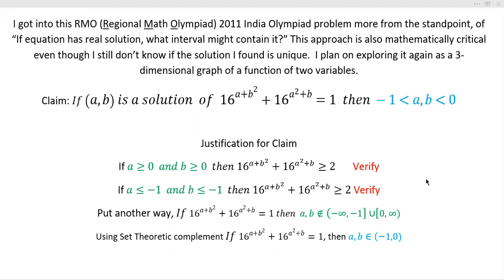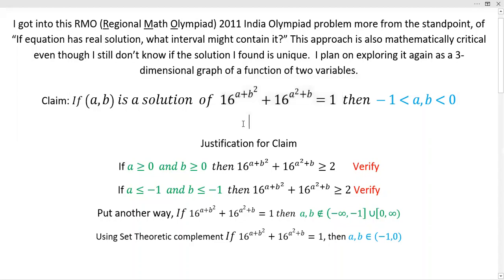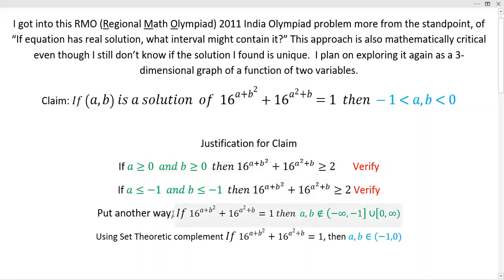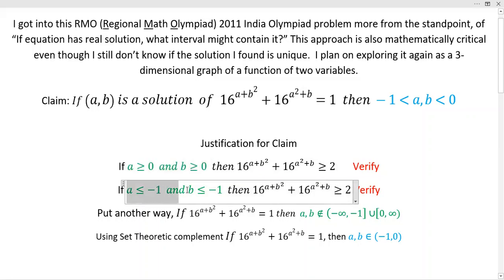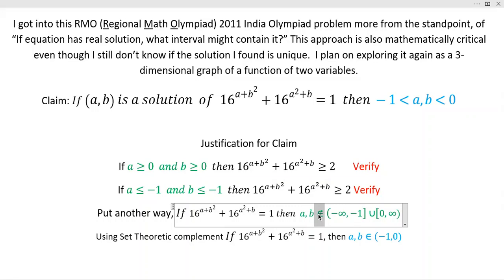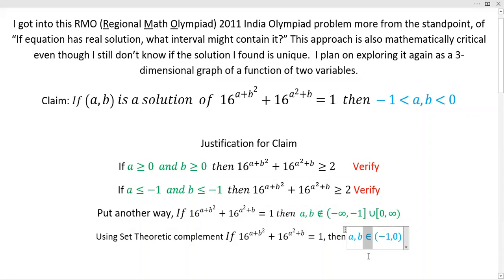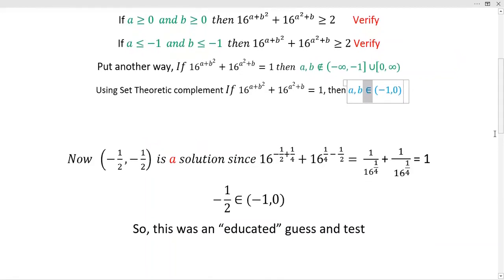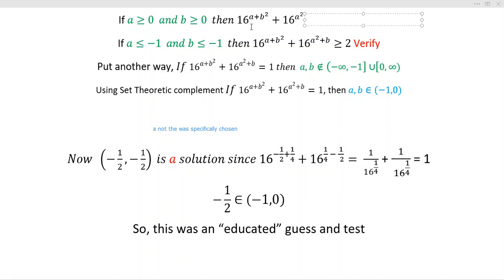The Joys of Negated Relations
I got into this RMO (Regional Math Olympiad) 2011 India Olympiad problem(16^(x+y^2) + 16^(x^2+y) = 1) more from the standpoint, of “If equation has real solution, what interval might contain it?” This approach is also mathematically critical even though I still don’t know if the solution I found is unique.  I plan on exploring it again as a 3-dimensional graph of a function of two variables.

Also like using the Greek set membership symbol epsilon in conjunction with interval notation to express in both a direct and negated relation sense where solutions to a particular equation may exist or not exist. Top Gun Michael Penn employs this in many of his videos and I think it is a great way to express compound inequalities more lucidly and succinctly.

Not to digress too much, but I learned about negated relations from the various symbol palettes in MS Word equation editor!  Certainly not equals is most well known, but not a subset, not a partition of, not less than, not a member of, not congruent mod n to name a few are all extremely useful for the clear writing of mathematics!